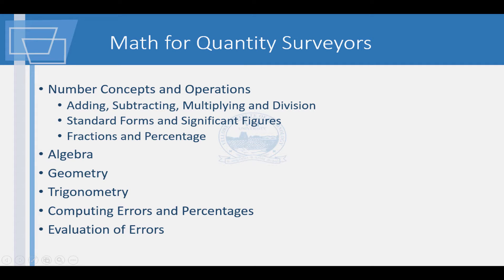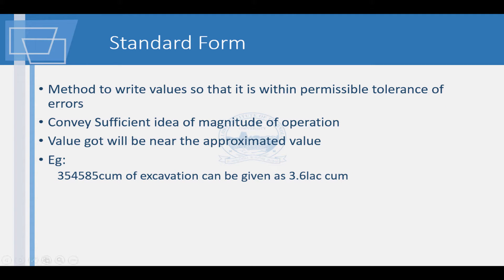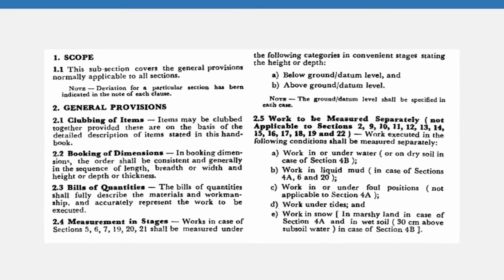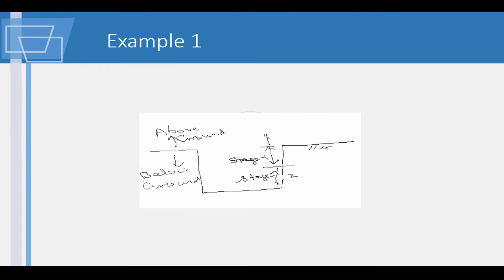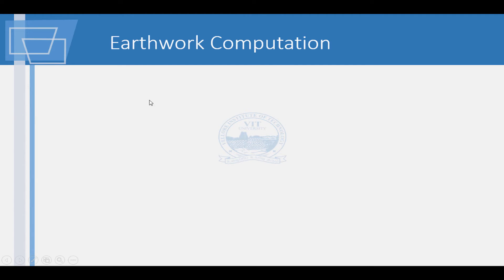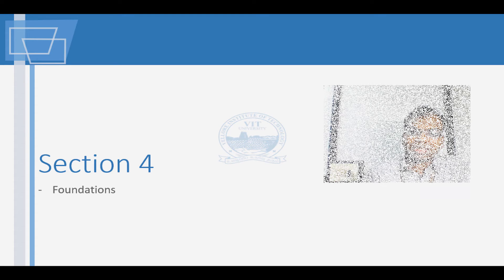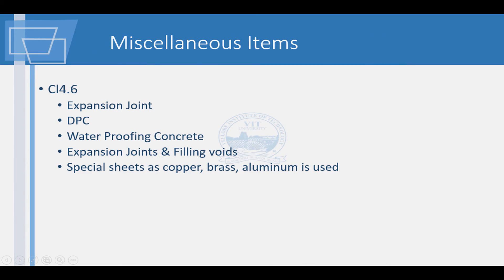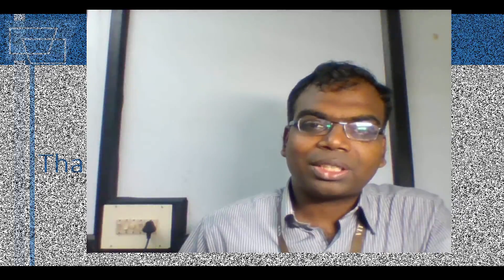Introduction to the Provisions of SP 27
This is a short video on the provisions of SP 27, Indian Standard Handbook for measurement of Building works.  This video has been facilitated by J S Packiaraj, Asst. Professor (Senior) for the class taking quantity surveying and valuation under him.